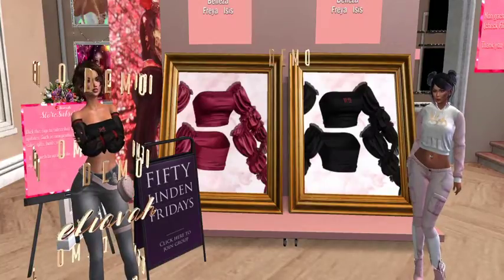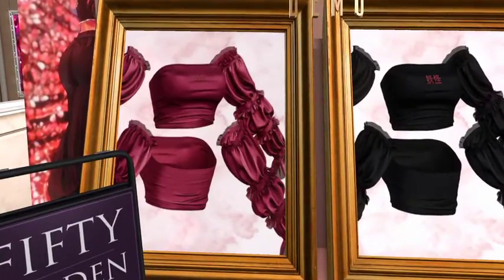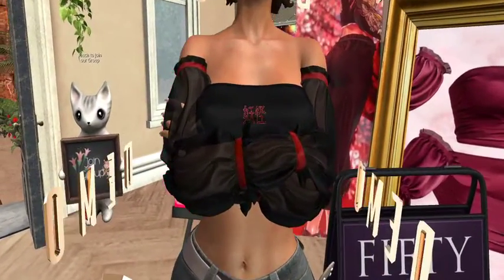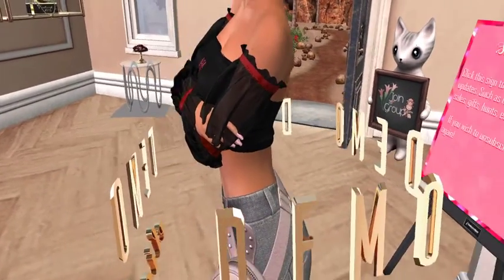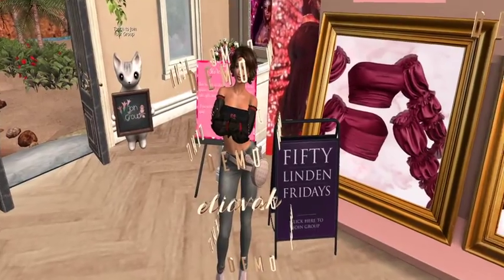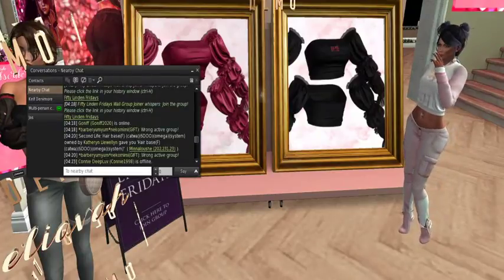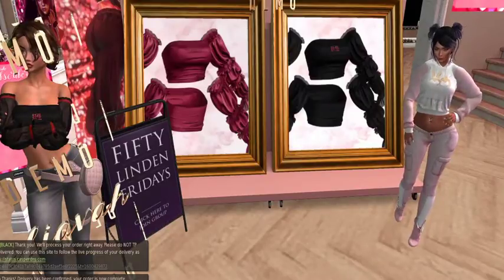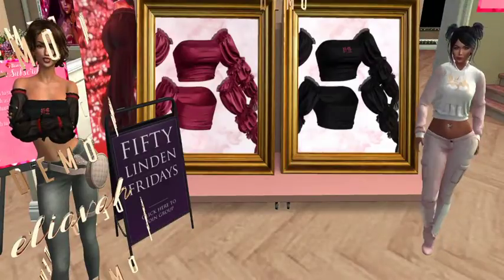Adventures In Second Life - Eliavah - Oooh, I saw the sign, but the words...